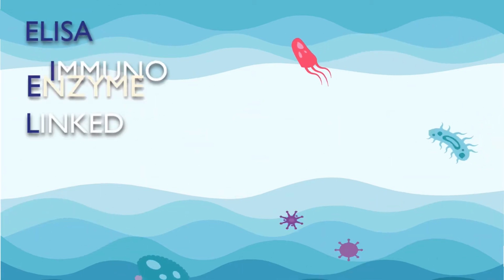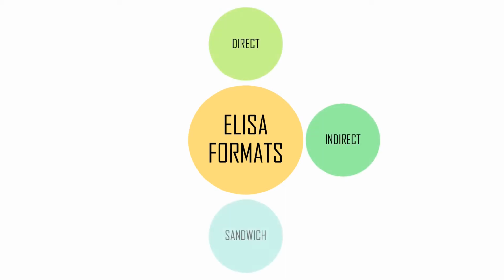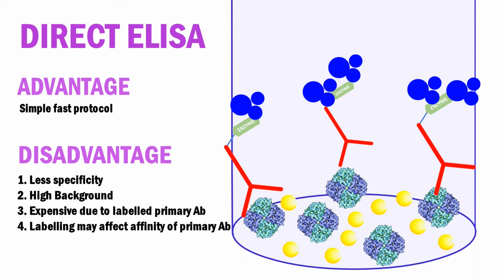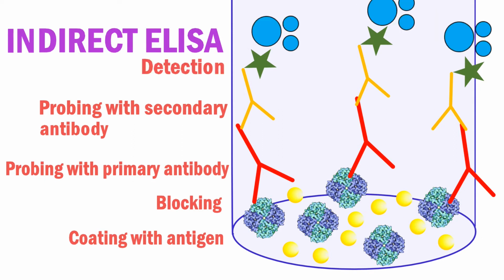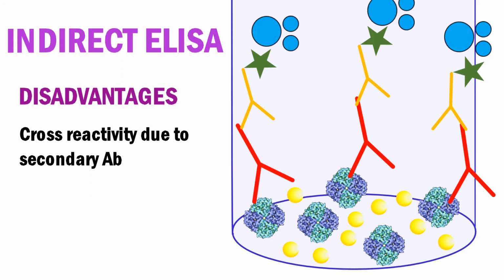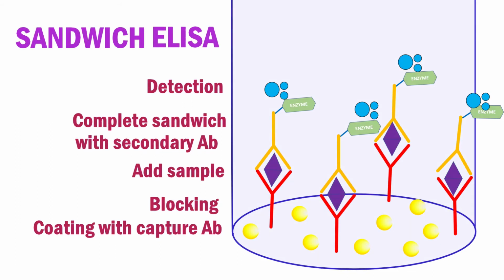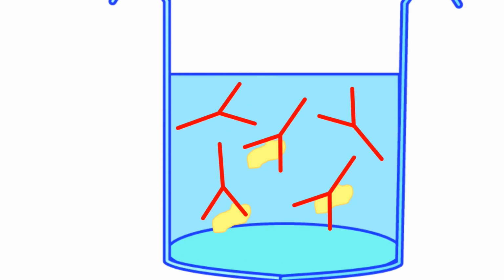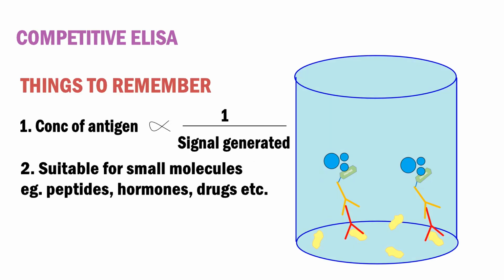ELISA (Enzyme Linked Immunosorbent Assay)| Types of ELISA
This video describes in detail about the different types of ELISA, their advantages and disadvantages